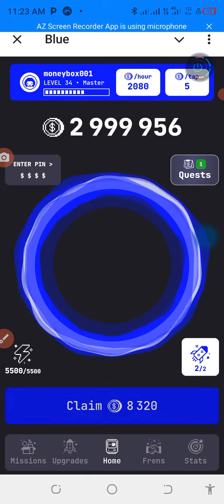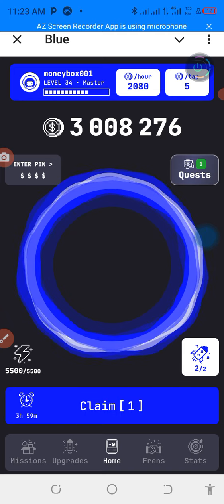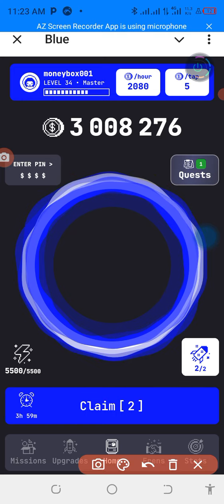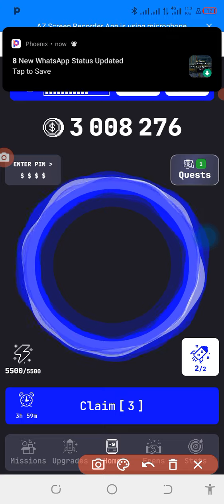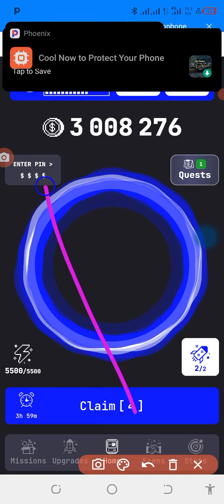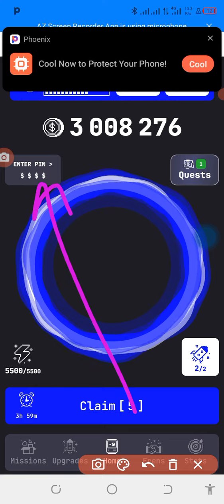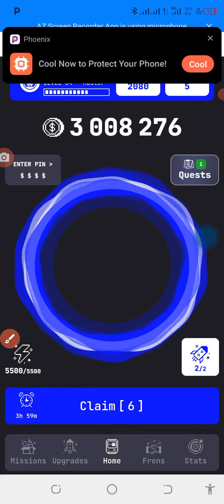blue airdrop: daily blue pin code for today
hi guys! in this video you will be giving free blue airdrop code for today